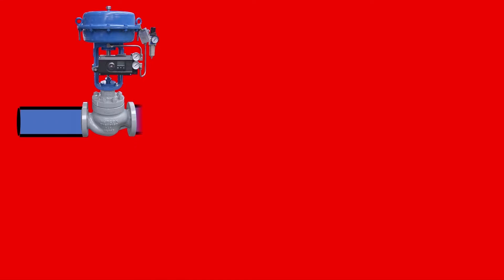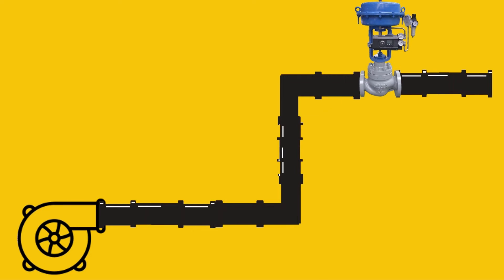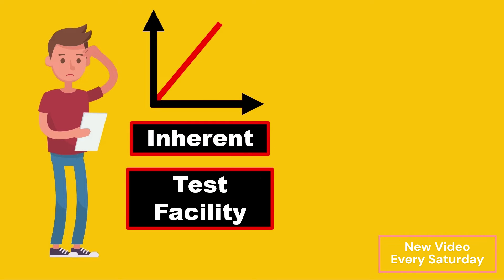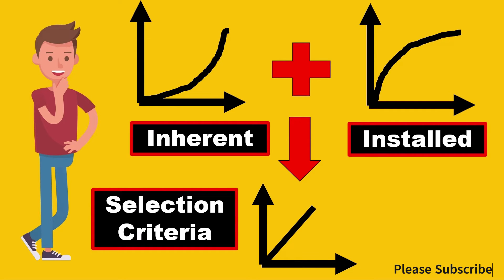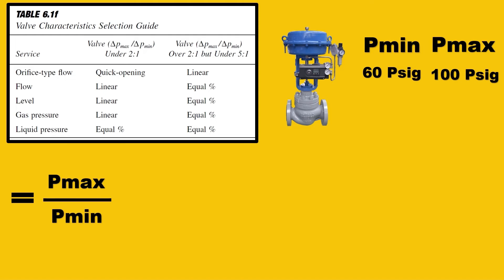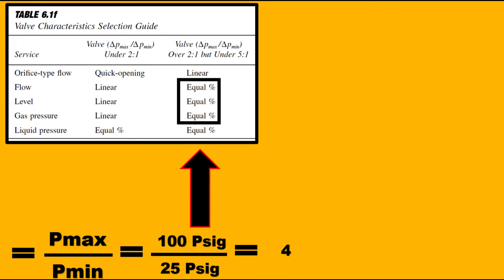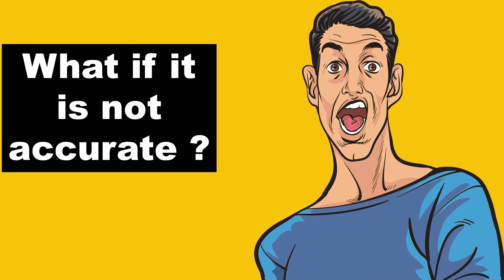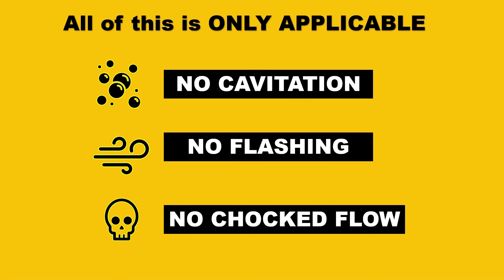Control Valve Characteristics Selection | MOST SIMPLE EXPLANATION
All control valves have an inherent flow characteristic that defines the relationship between ‘valve opening’ and flowrate under constant pressure conditions

1500+ Engineers have taken the Course